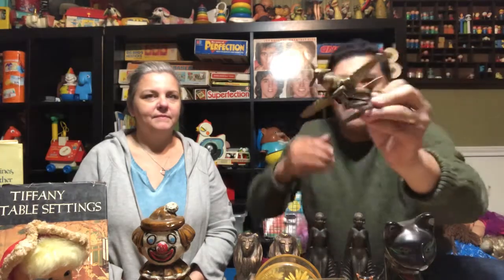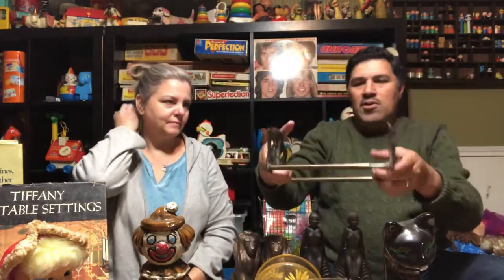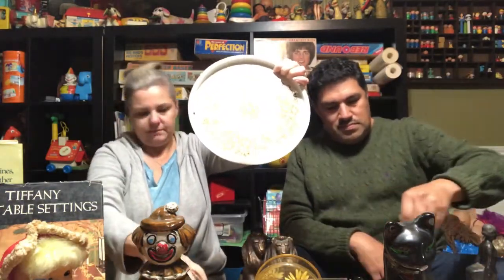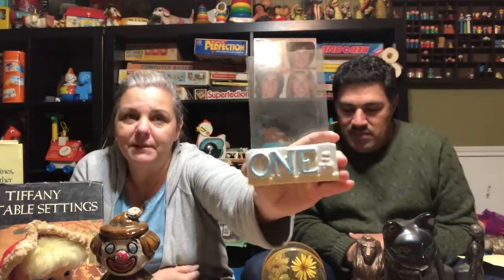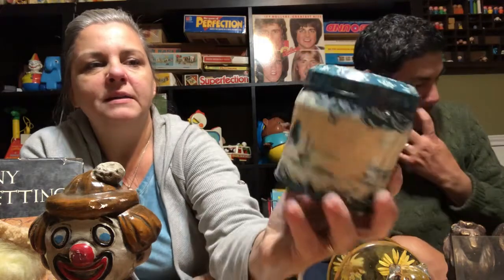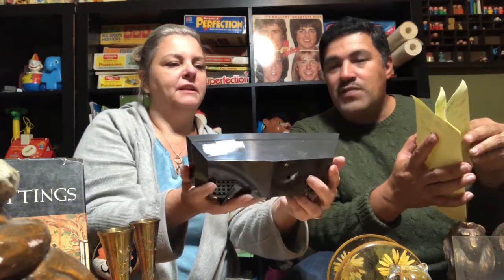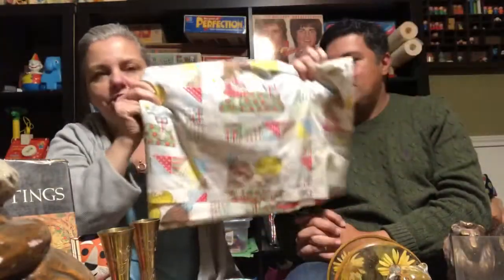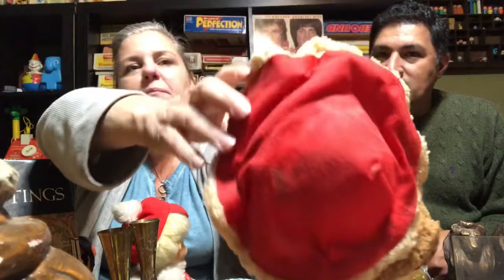Thrifting Haul from Small Towns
A HUGE thank you to my current subscribers for your support! Please share my link with others--it would greatly appreciated!❤️